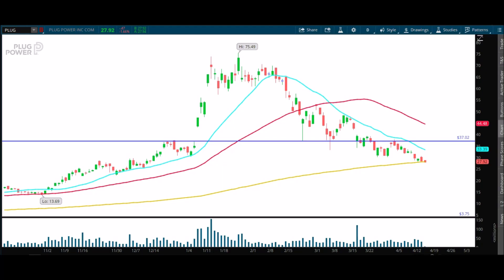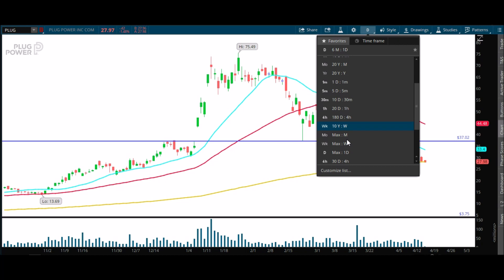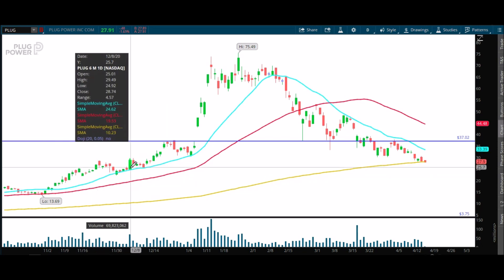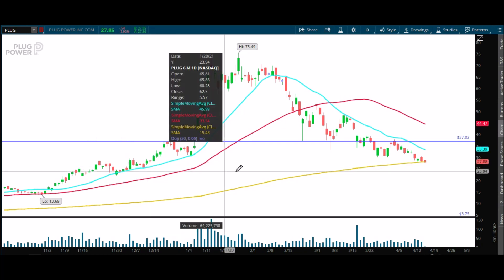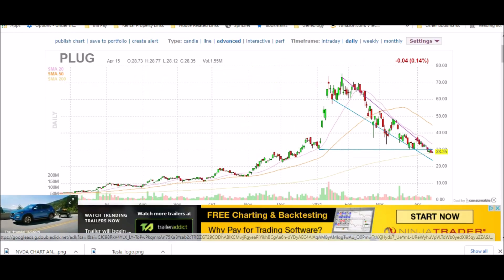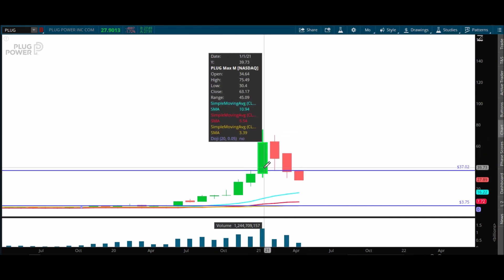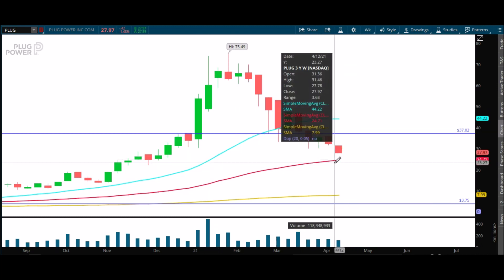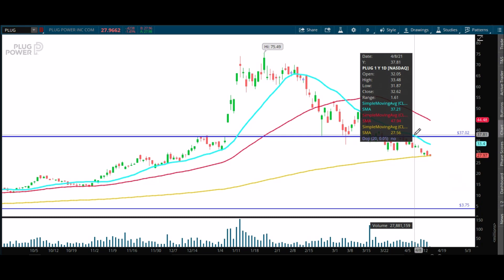PLUG Power Stock Chart Analysis $PLUG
Please note, these videos are intended for Day Trading/Day Traders.
This is not long term investment advice

Control the Trade - Don't let the Trade Control You

Visit my Twitter page to get daily support/resistance levels + relevant Tweets related to the stock market and day trading.